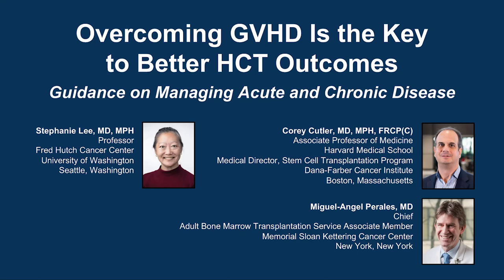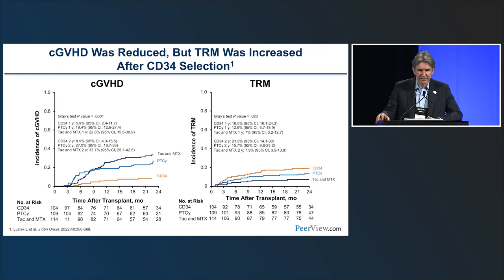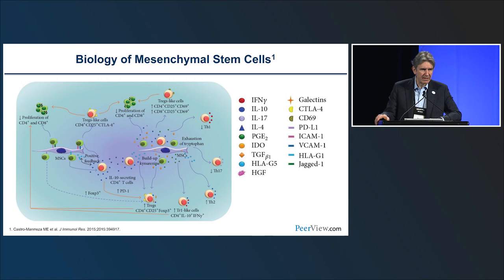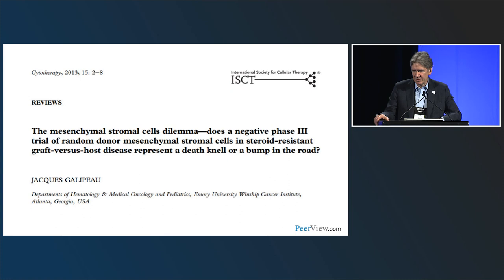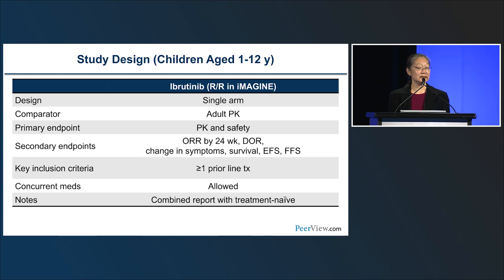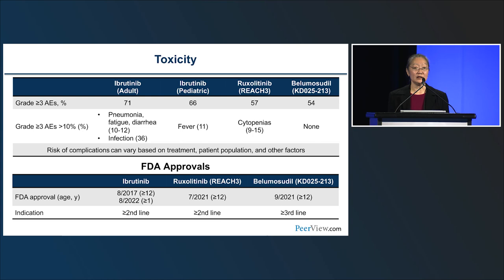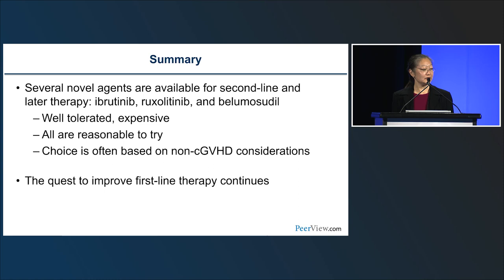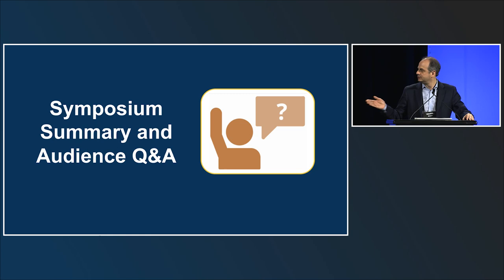Overcoming GVHD Is the Key to Better HCT Outcomes: Guidance on Managing Acute and Chronic Disease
Overcoming GVHD Is the Key to Better HCT Outcomes

Chair and Presenter, Stephanie Lee, MD, MPH, Corey Cutler, MD, MPH, FRCP(C), and Miguel-Angel Perales, MD, discuss graft-versus-host disease in this CME activity titled “Overcoming GVHD Is the Key to Better HCT Outcomes: Guidance on Managing Acute and Chronic Disease.” For the full presentation, downloadable Practice Aids, slides, and complete CME information, and to apply for credit, please visit us at PeerView.com/CJR865. CME credit will be available until March 21, 2024.